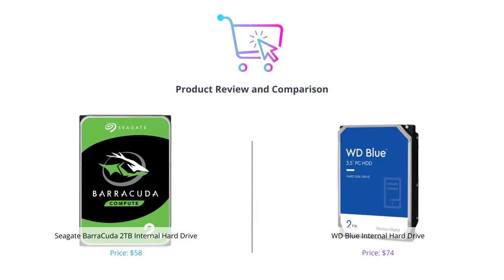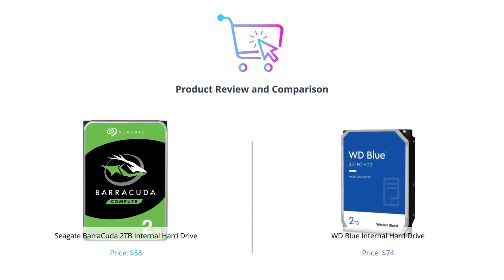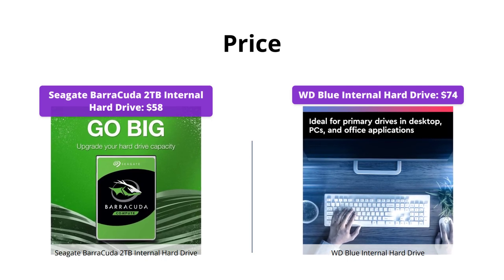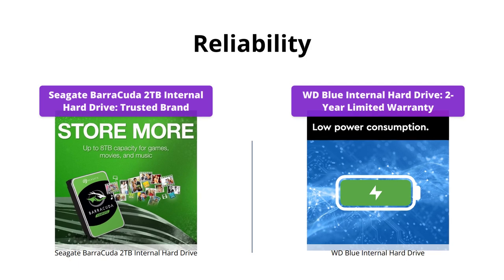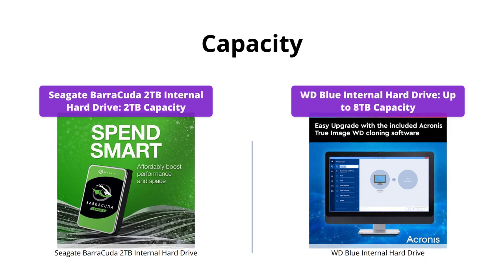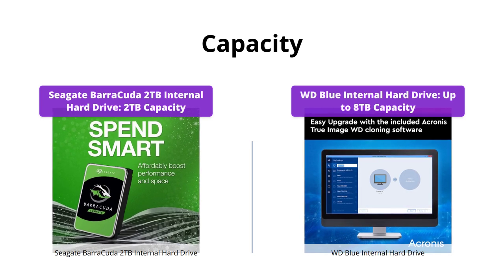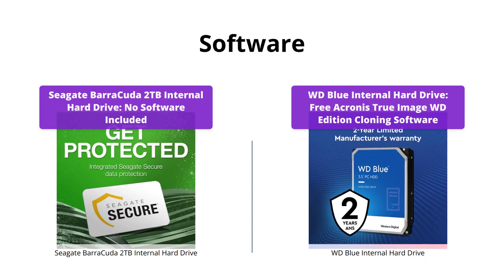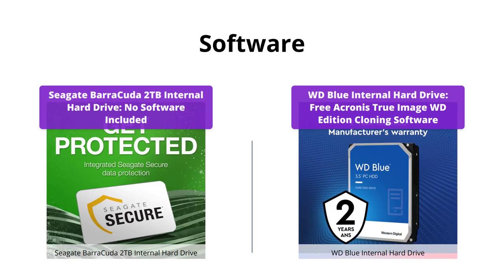Seagate Barracuda vs WD Blue - Which is the best 2TB internal hard drive?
Compare Seagate BarraCuda 2TB Internal Hard Drive HDD – 3.5 Inch SATA 6Gb/s 7200 RPM 256MB Cache and Western Digital 2TB WD Blue PC Internal Hard Drive - 7200 RPM Class, SATA 6 Gb/s, 256 MB Cache.